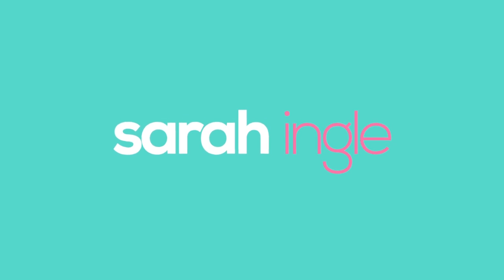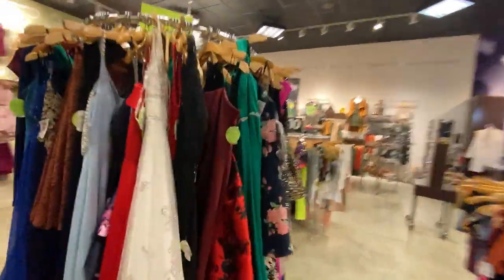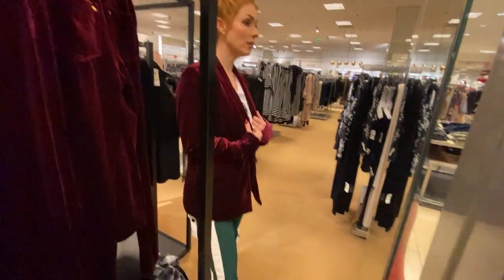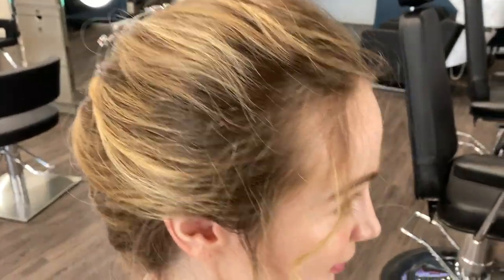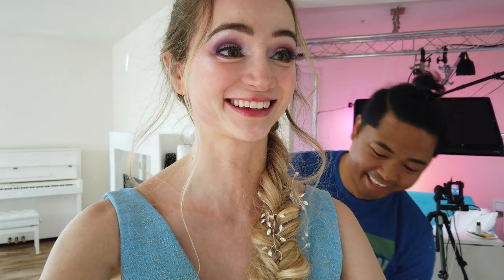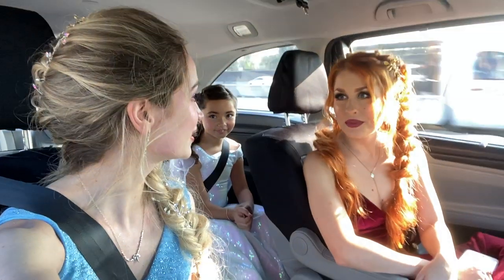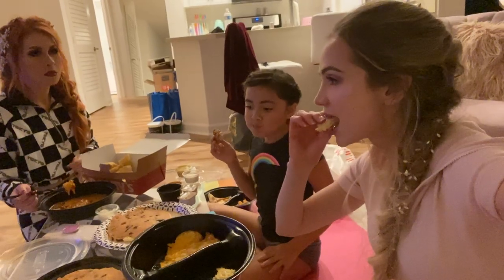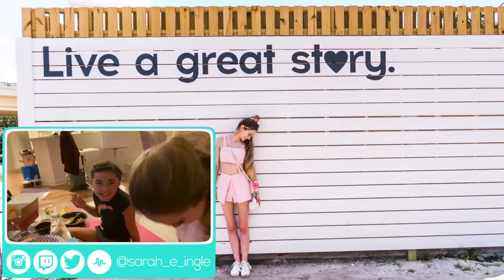Frozen 2 World Premiere Vlog on the Red Carpet!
Frozen 2 World Premiere Vlog from the Red Carpet! ❄️ Come along with us to the Frozen 2 Premiere in Hollywood!

Thanks you to Walt Disney Studios for the invite to see Frozen 2 at the World Premiere at the El Capitan Theatre in Hollywood, CA this past Thursday, November 7.  We got to walk on the red carpet, see stars like Idina Menzel, Kristin Bell, Josh Gad, Selena Gomez, & Sofia Carson, and be amongst the first people in the world to see the new Frozen 2 movie!  I wanted to bring you along for as much of the experience as possible, so I filmed the journey to the red carpet and Frozen 2 premiere so you can come along at least virtually.

Super huge thank you to Zales for providing the jewelry for my Elsa-inspired red carpet dress from the Frozen 2 styles from the Enchanted Disney Fine Jewelry collection.  I was SO blown away by it that I'm making an entire video just to show you guys the details of the jewelry up close and everything I wore to the premiere (including my super sparkly blue dress).  If you guys want to find these pieces, some of them I believe you may have to check for at your local Zales jeweler, but you can find a bunch of them

Also the biggest thank you ever to Nephi Garcia aka Designer Daddy @designerdaddy_ for FIXING my dress literally on the way out the door (you'll see the drama that unfolded in the vlog) and his daughter Lili @minniesparkle_ for coming along with me.  Also thank you to Miss Ellie Honeybee @misselliehoneybee for helping me even get on Disney's invite list (because even a lot of the ANIMATORS didn't get to go.  So sad when I found that out.) And of course thank you to Traci Hines @tracihines for being the Anna to my Elsa on this very special day.

Hope you guys enjoy this Frozen 2 premiere vlog!  I'm putting out a full Frozen 2 review on November 22, 2019 when the movie comes out -- it's already filmed but I don't want to leak any spoilers -- so we can all discuss the movie together. You absolutely MUST see Frozen 2 and hear all the amazing songs like Into the Unknown, The Next Right Thing, and many more than everyone will get to hear soon.

Wish I could have had each of you there with me!!! ❄️